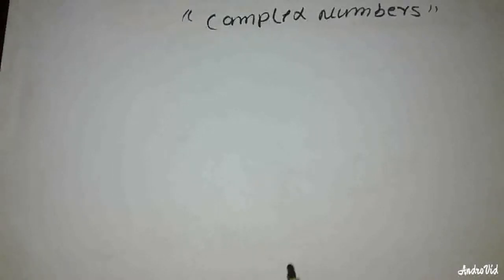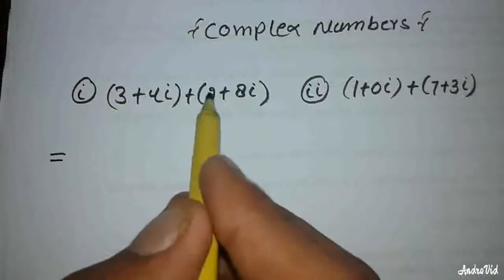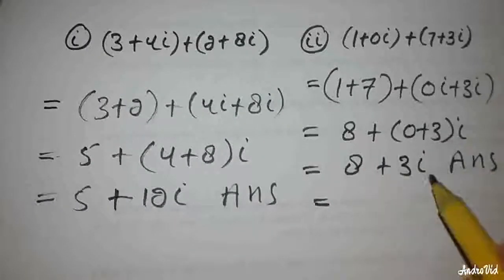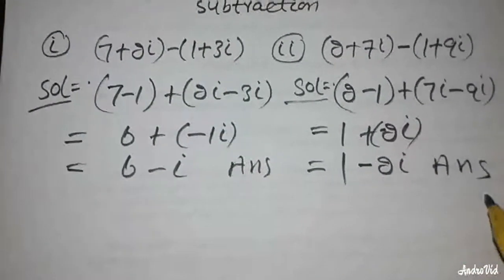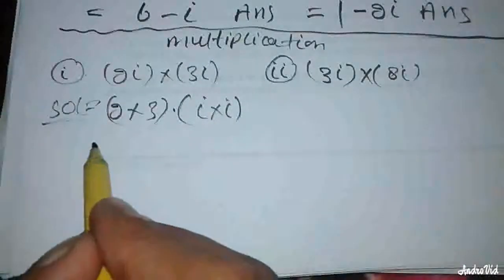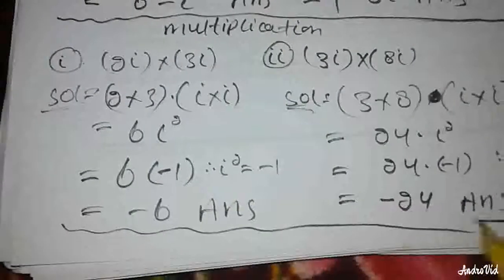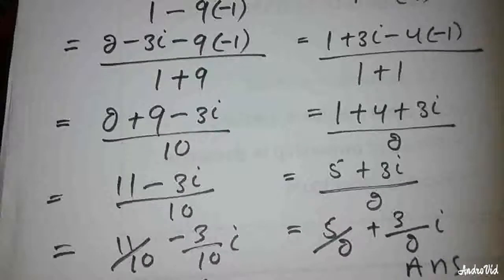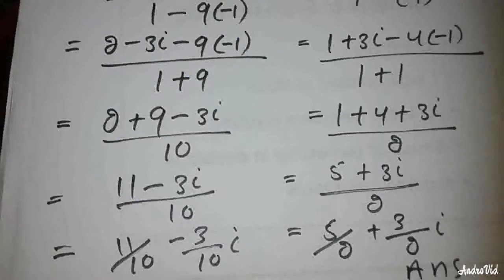Complex numbers and its addition,subtraction,multiplication and division in pashto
complex numbers and its  additon ,  subtraction, multiplication and division in pashto